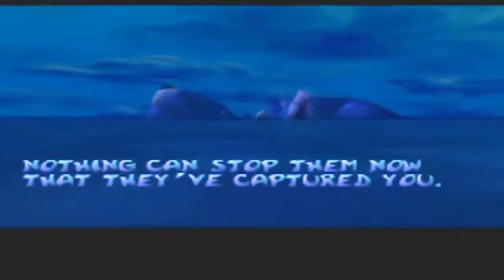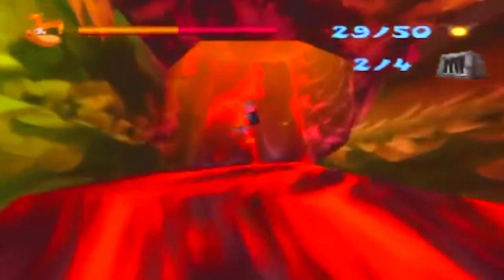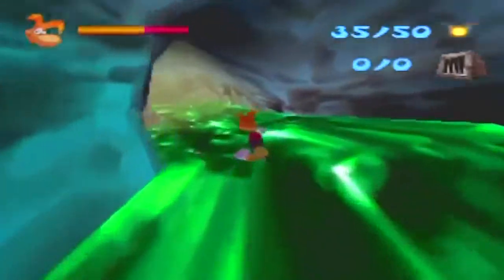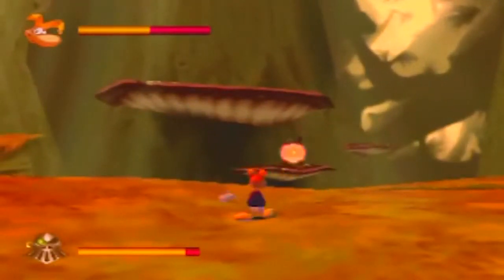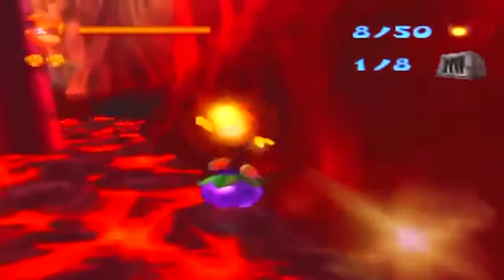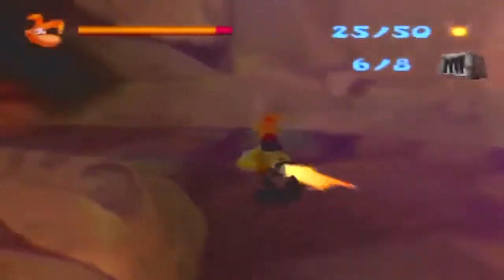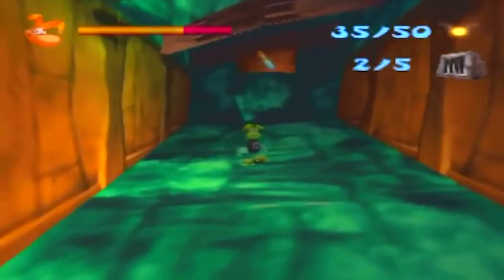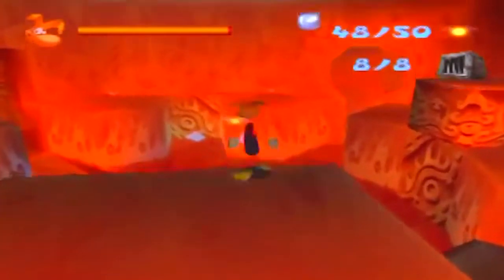Another Rayman 2 Review - The greatest of all escapes!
We are finally back with a new marathon my favorite era of gaming the N64 starting with rayman 2 let's see how good it actually is!